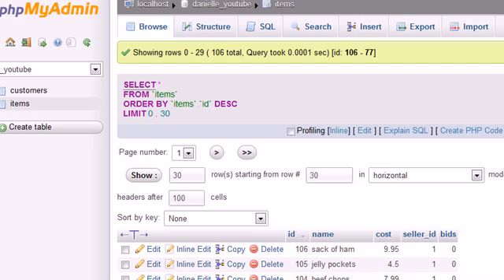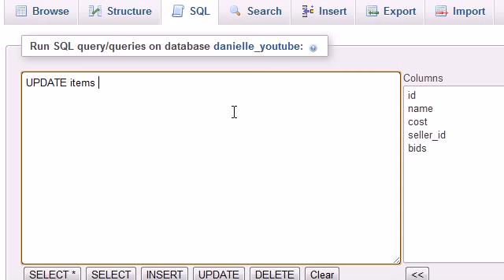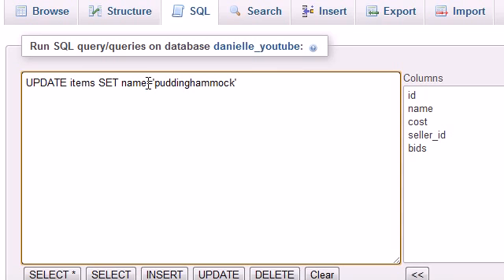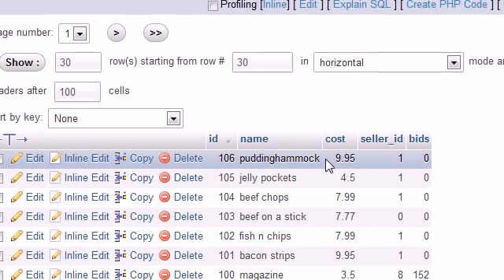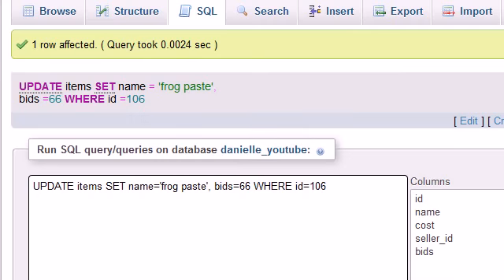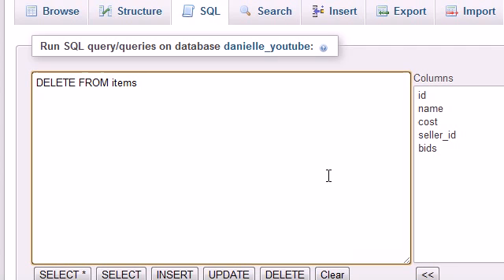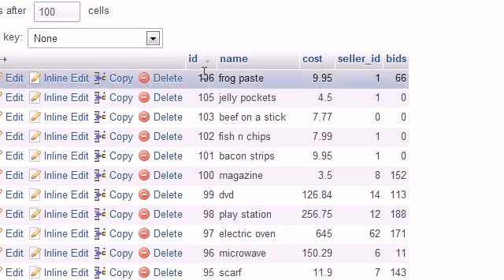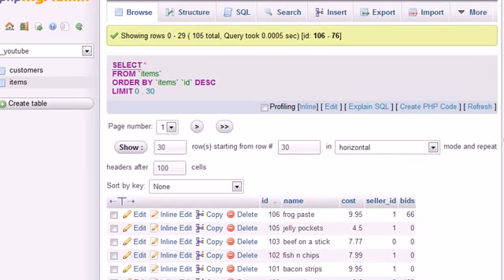MySQL Database Tutorial 28 UPDATE and DELETE